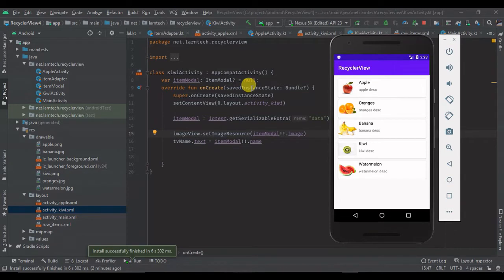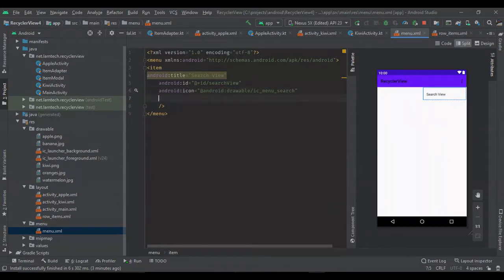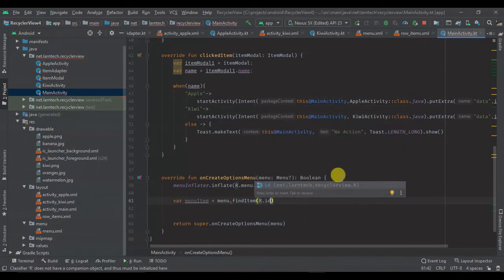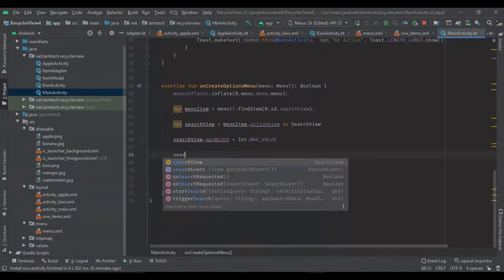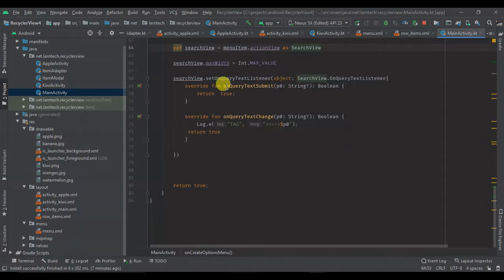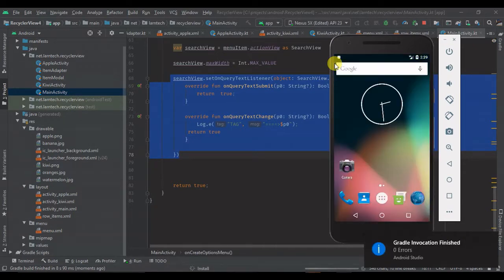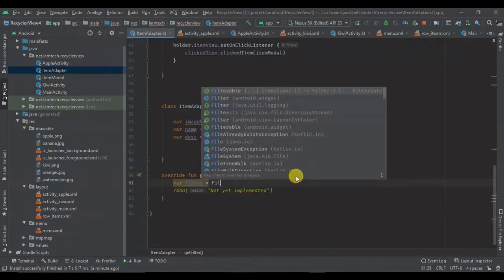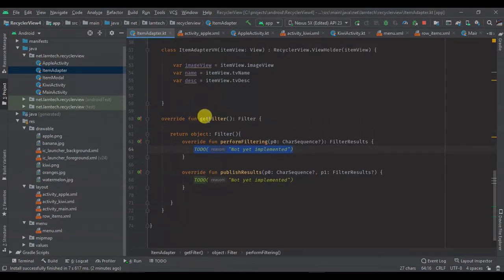Android Recyclerview With Search/Filter and OnClickListener (part4)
Android Recyclerview Tutorial With Search/Filter and OnClickListner:
Recyclerview Items will Contain CardView, Image, Text, and Description
Recyclerview onclick opens a new activity and displays the image and name of the clicked item.
Recyclerview Search will filter recyclerview Items based on name and description.
Tutorial divided into 4 parts:

PART 1:
Create Recyclerview with Image, Text, and Description:
Here we shall learn how to:
1. Add recyclerview in our activity.
2. Adding cardveiw library in our build Gradle

PART 2:
create Recyclerview Adapter
1. Create a modal that will hold data
2. Create Adapter class that will extend RecyclerView ( this link data source to our recyclerView )
3. Copy and Past our images

Part 3:
Adding OnclickListener in our RecyclerView:
1. Add interface class in our adapter
2. Implement the interface in our activity
3. Listen to item click.
4. Create a new activity that will open when recyclerview item is clicked
5. Open new activity when recyclerview is clicked

PART 4:
Adding Search/Filter to Our recyclerView:
1. Implement filterable in our adapter
2. Add menu items in android studio
3. Inflate menu item and display in our activity on create method.
4. Add another list of items that will contain filtered items.